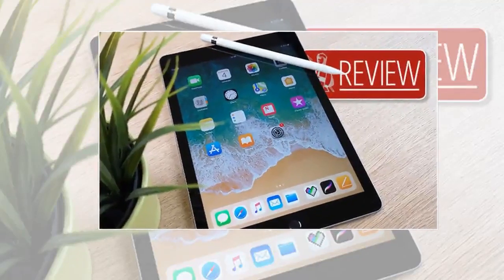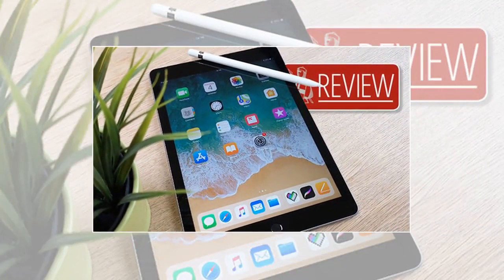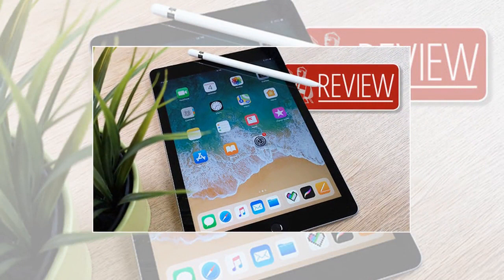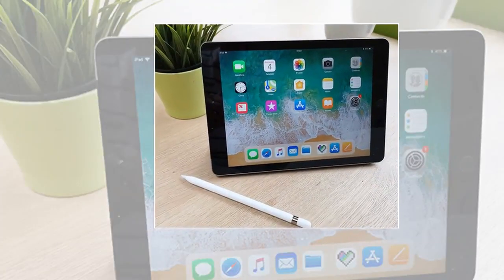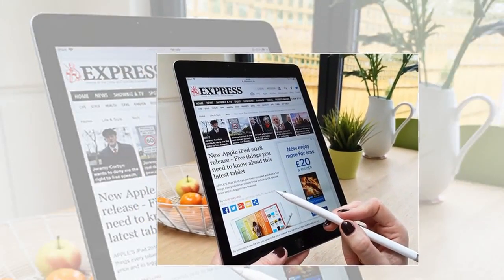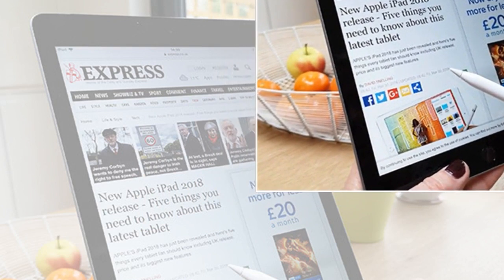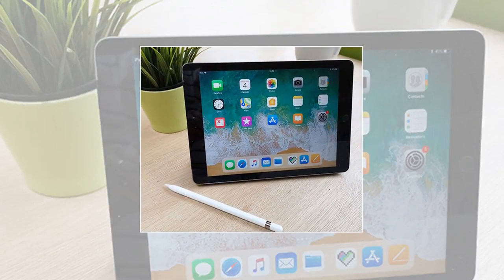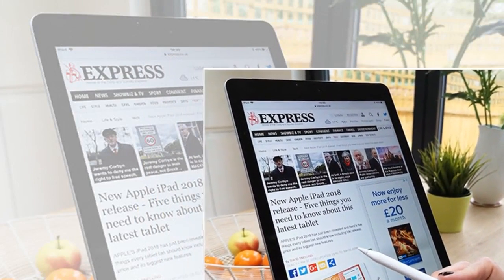Apple iPad 2018 review - Extra features at a lower price make this a very tempting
Apple iPad 2018 review - Extra features at a lower price make this a very tempting tabletAPPLE’S refreshed entry-level iPad is now on sale bringing more power and Apple Pencil support at a new lower price. So is this now the ultimate tablet? Here’s our full iPad 2018 review.Apple iPad 2018 reviewPROS - New low price • More power via A10 processor • Apple Pencil support • Still the best tablet on the marketCONS - Missing the Smart Connector • Slight lag when using the Pencil • Larger bezels look a little datedIn a world where everything is getting more and more expensive it may come as a surprise to find Apple is actually dropping prices.The US technology firm has just revealed its new 2018 iPad which brings more features and some added grunt for less money than its predecessor.Apple's 2017 entry-level iPad was universally praised for its features and value so by giving it a refresh and reducing the price has Apple now created the ultimate tablet?Express.co.uk picked up the new 2018 iPad straight after the launch in Chicago and here’s our full review.If you were hoping to see an iPad that looks radically different you are going to be left a little disappointed.This new tablet appears identical to many that have gone before it.You can’t blame Apple for not tinkering too much with the design as, since it first launched in 2010, this iconic device has been enjoyed by millions of very happy users.That said, when placed against the more expensive 10.5-inch iPad Pro, this cheaper model does look a little dated with the large bezels around the screen nowhere near as subtle as its more premium sibling.Luckily, the rather unexciting design is probably the only major negative as this new, cheaper, iPad packs plenty of punch and bonus features which includes the ability to use Apple’s Pencil stylus on the 9.7-inch display.Until now you’d have to spend over £600 to get this function which allows you to scribble on the screen, make notes and mark up documents with ease.Apple’s